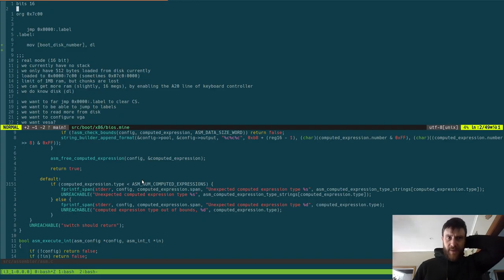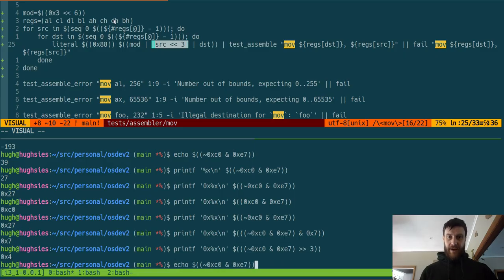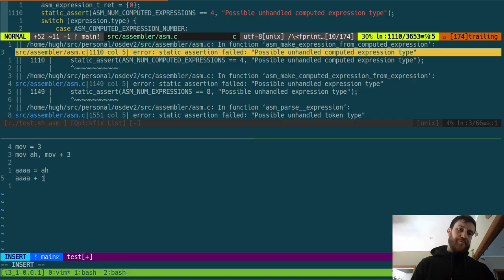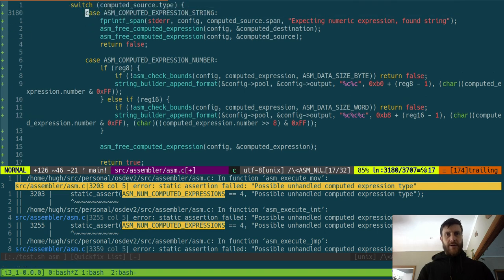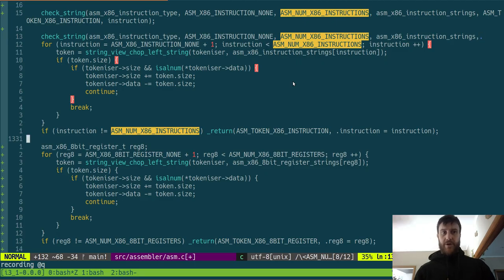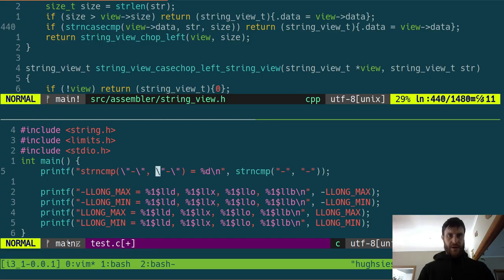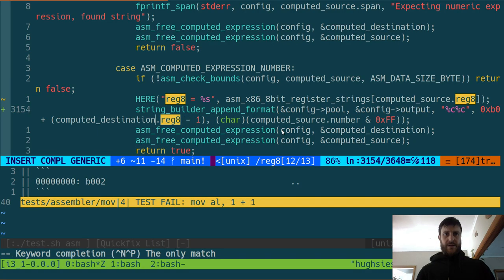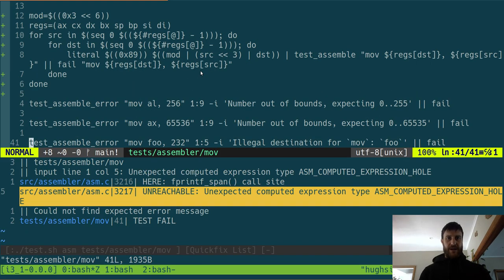Operating System Assembler Development - #7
More assembler work. Added `mov r8, r8`, and tried not breaking existing stuff :)

Source code: TBD